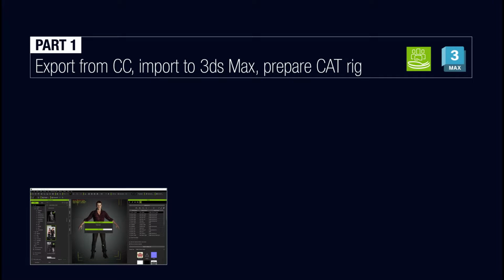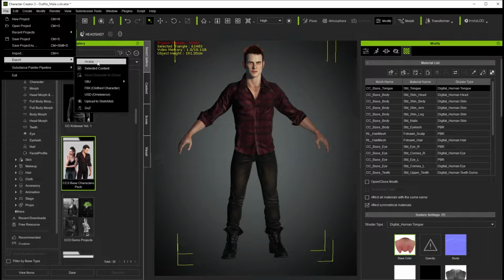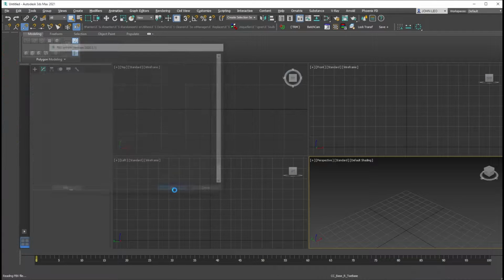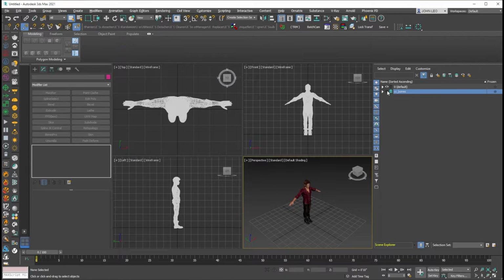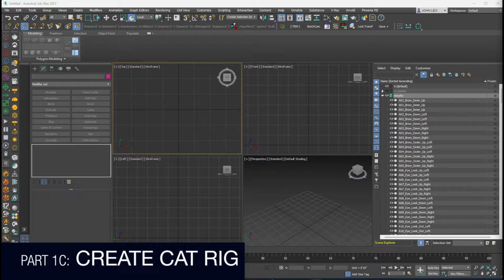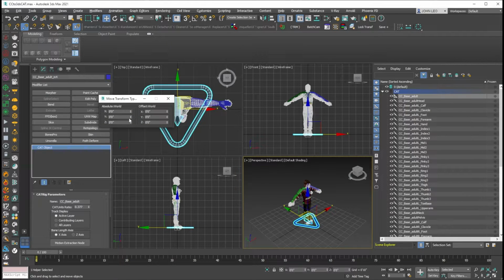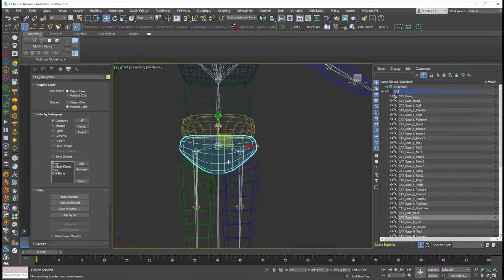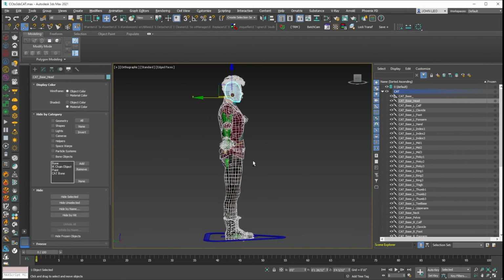Rig Transfer: Reallusion Character Creator to 3ds Max CAT. Part 1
MAXIMIZE YOUR CHARACTER!
Combine the superb character generation tools of Reallusion Character Creator with Autodesk 3ds Max Character Animation Toolkit, CAT. The best character animation system on any platform!

Part 1: We’ll cover exporting from Character Creator (CC) to FBX, Importing to 3ds Max and organizing parts. Then we’ll create a CAT rig, and align it to the CC bones.

Part 2:  We start by using a script to match rig names between CC and CAT. Then we’ll transfer the Skin Modifier using Skin Tools. We’ll bend limbs and test the skin transfer.

Part 3: We’ll rig the eyes using Point Helpers and Wire Parameters in 3ds Max. Then we’ll rig the mouth and tongue and prepare the character for animation in larger scenes.

00:00:00 Introduction
00:01:09 1a. Export from CC
00:01:33 1b. Import to 3ds Max
00:03:36 1c. Set up CAT rig
00:04:55 1d. Align CAT rig to CC bones

Products taught in this video include:
Autodesk 3ds Max